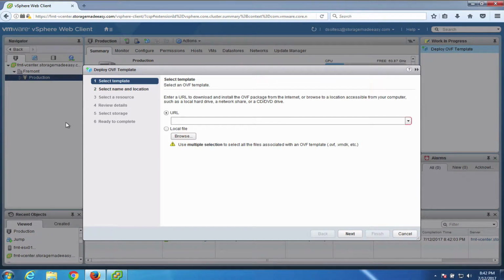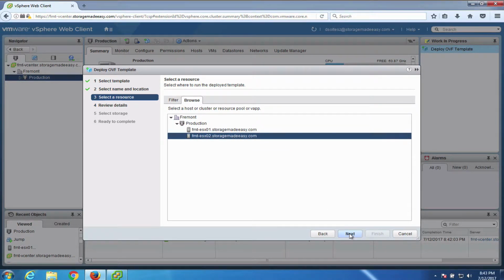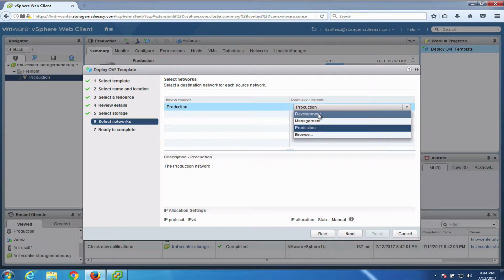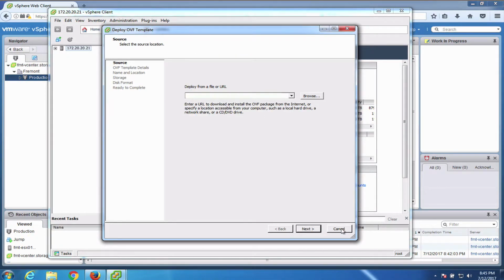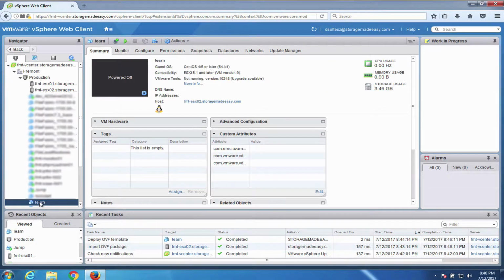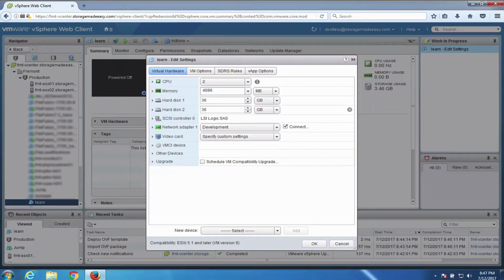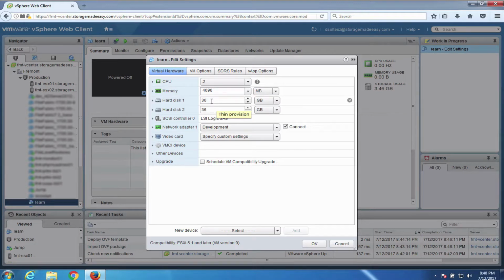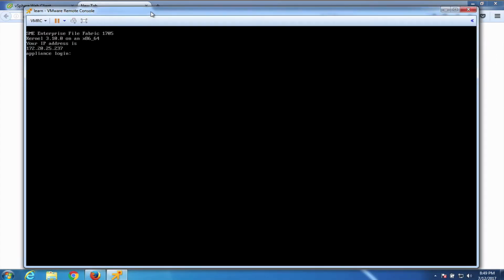Deploying SME File Fabric in VMware vSphere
The Storage Made Easy File Fabric can be dowloaded as on OVA image and deployed in VMware vSphere environments running ESXi 5.1 or above.